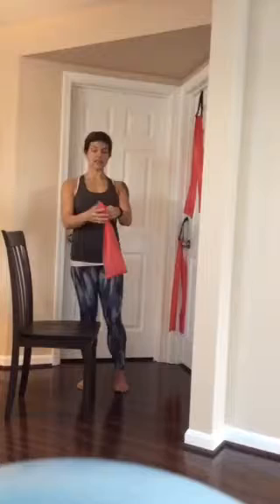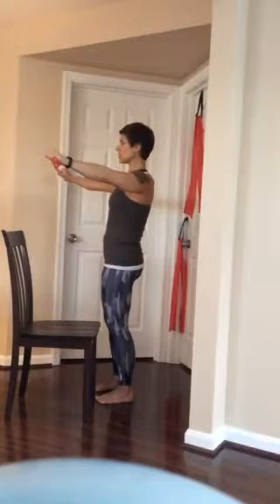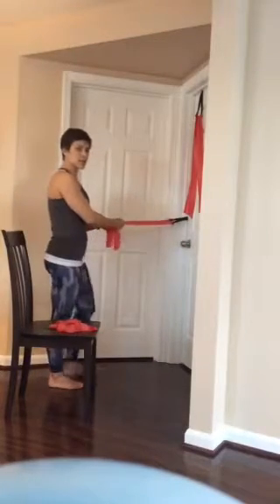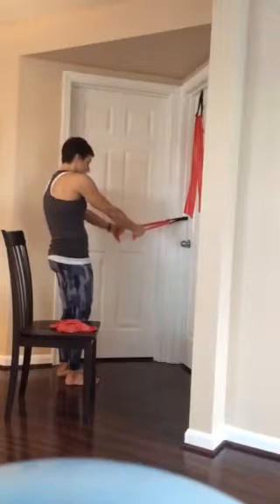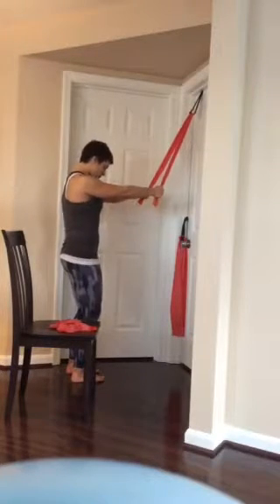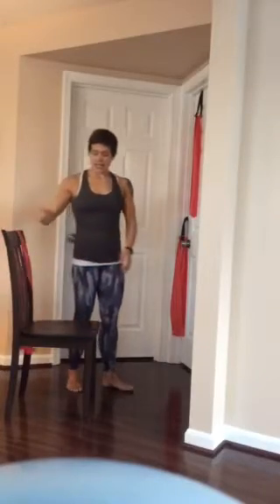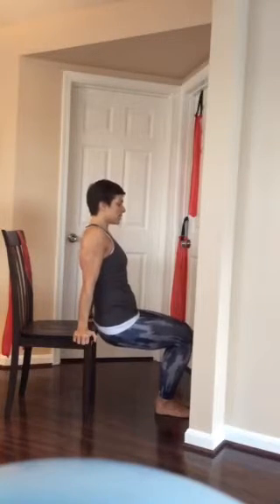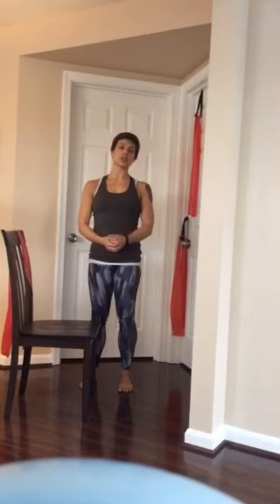Exercises for Healthy Shoulders:Part 2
Band pull apart, row, straight arm lat pull down, shoulder depression.